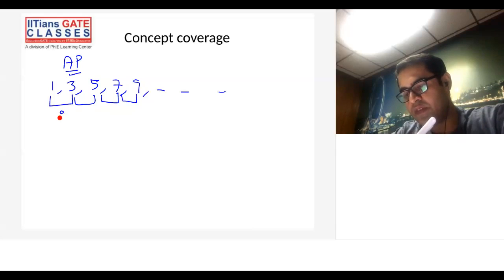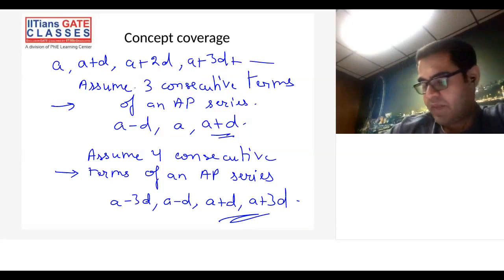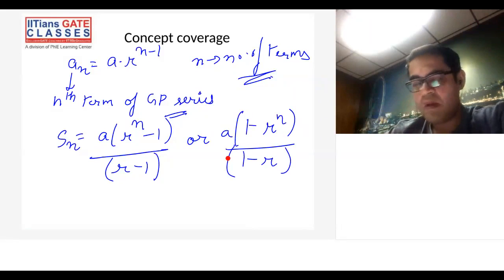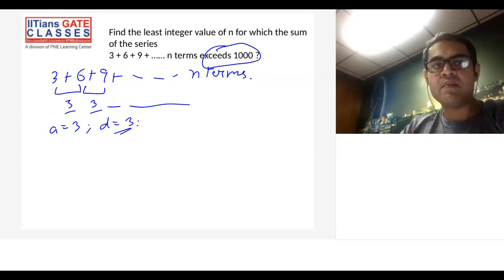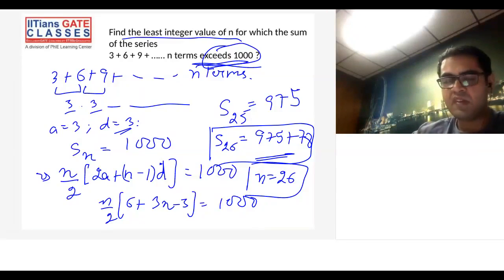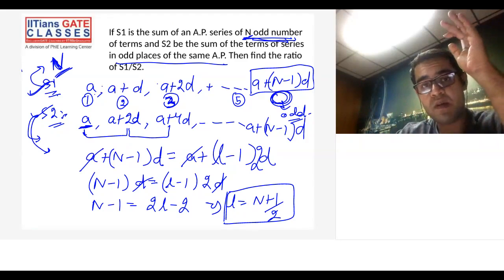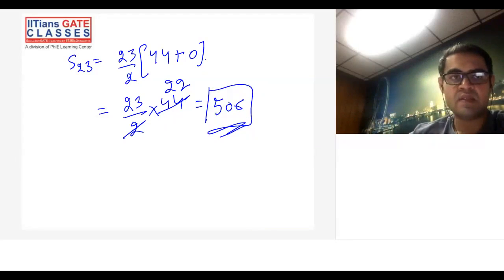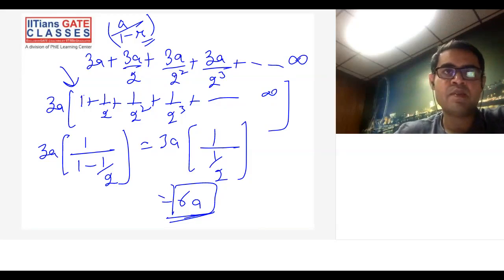Sequence & Series L11 | GATE General Aptitude Lectures | GATE Live Interactive Online Coaching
➡️GATE/PSU AE | ME | CE | EC | EE | IN | CSE | XE Live Interactive Online Coaching | Recorded Classes | Online Test Series
✅Salient Features
Regards,
Team IGC